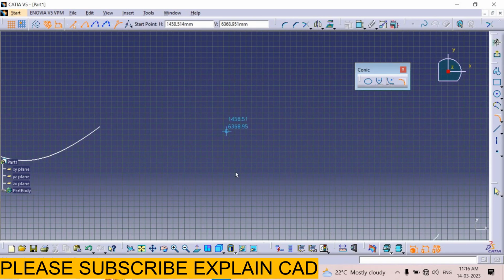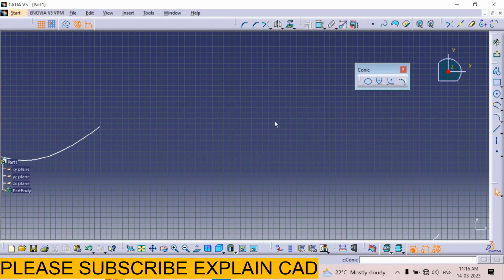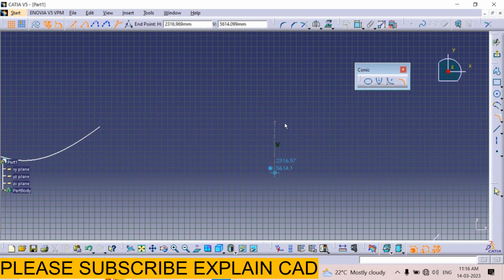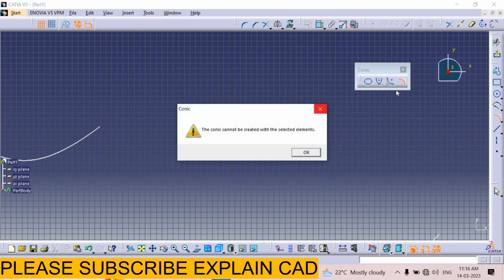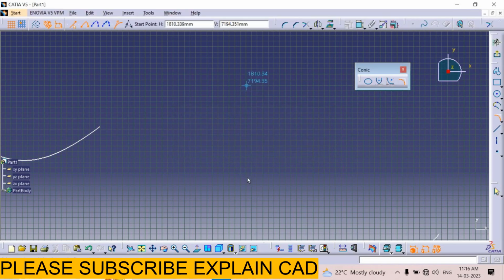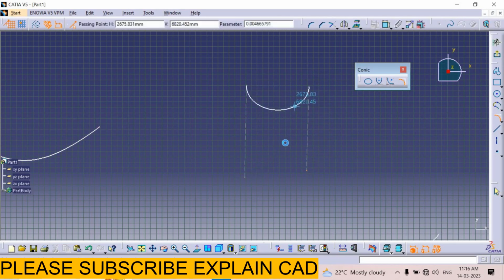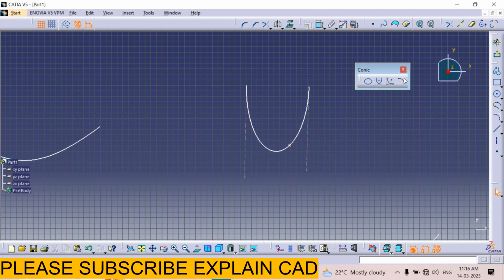CATIA TUTORIALS FOR BEGINNERS | ELIPSE PARABOLA HYPERBOLA CONIC COMMAND IN CATIA | EXPLAIN CAD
THIS VIDEO IS BASED ON CATIA TUTORIALS FOR BEGINNERS
 ELIPSE PARABOLA HYPERBOLA CONIC
SPLINE COMMAND IN CATIA
EXPLAIN CAD
ASSEMBLY TUTORIALS IN SOLIDWORKS
COINCIDENT MATE
COCENTRIC MATE
PARRALLEL MATE
PERPENDICULAR MATE
MOVE AND ROTATE PARTS IN ASSEMBLY
PROFILE CENTER ADVANCE MATE
SYMMETRIC MATE
WIDTH MATE
ADVANCE MATE IN SOLIDWORKS
 LINEAR COUPLER MATE
WIDTH MATE
 PATH MATE
HOW TO ASSIGN DISTANCE BETWEEN TWO PARTS IN ASSEMBLY?
HOW TO USE SCALE FEATURE IN SOLIDWORKS
SOLDIWORKS BASIC TUTORIALS
SOLIDWORKS TUTORIALS
SOLIDWORKS DESIGN
SOLIDWORKS DRAWING
 SOLIDWORKS TUTORIALS FOR BEGINNERS
 SOLIDWORKS 2020 TUTORRIAL FOR BEGINNERS
SOLIDWORKS 2022
SOLIDWORKS SIMULATION
SOLIDWORKS ASSEMBLY
SOLIDWORKS INTERVIEW QUESTIONS
SOLIDWORKS BASIC
SOLIDWORKS SHEET METAL PART